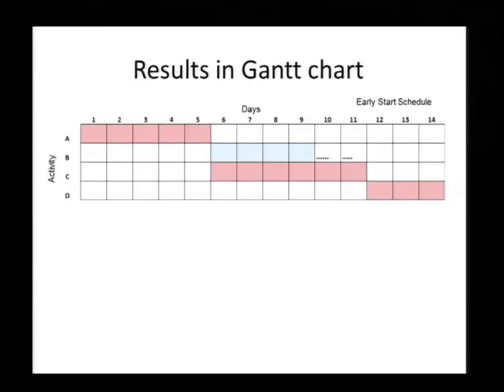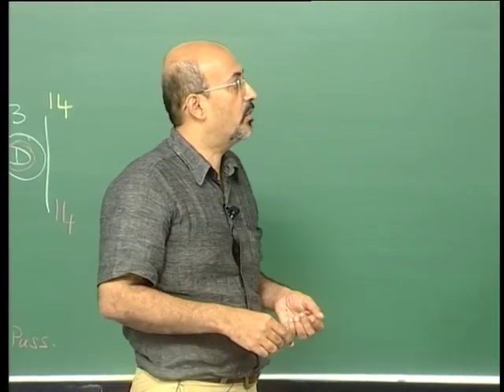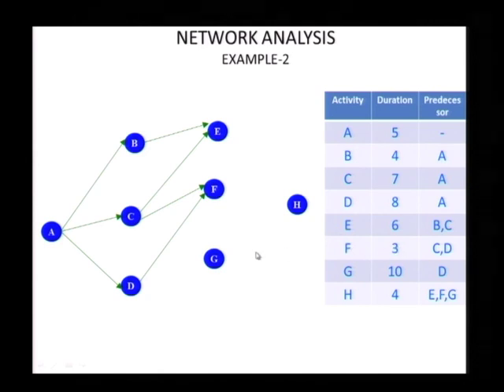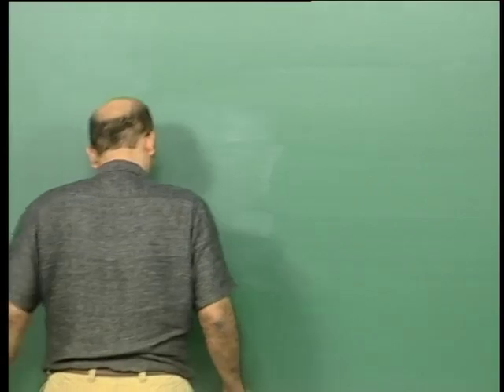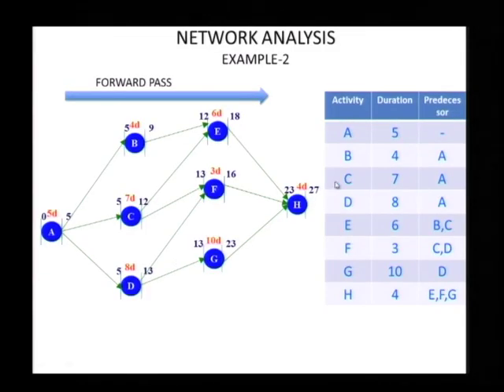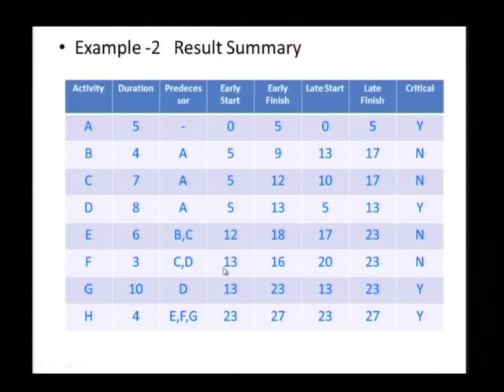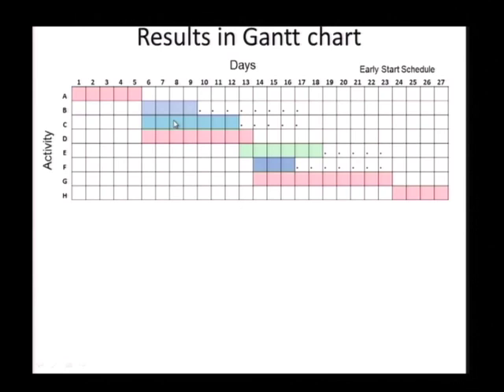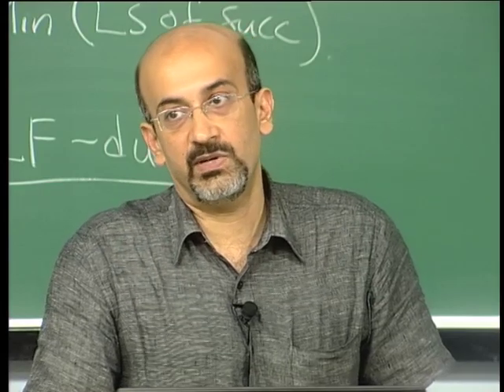Representing Results in a Bar Chart, AON Example 2